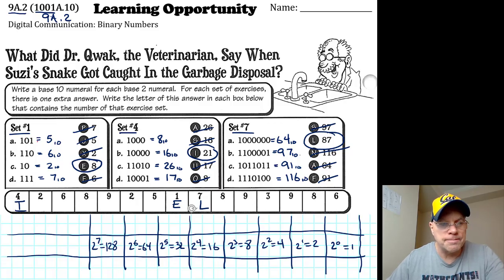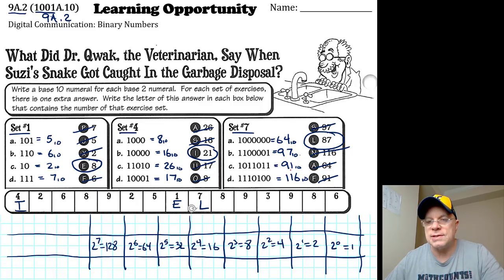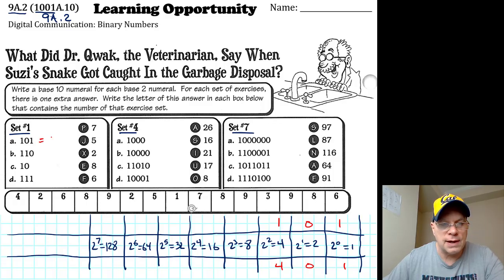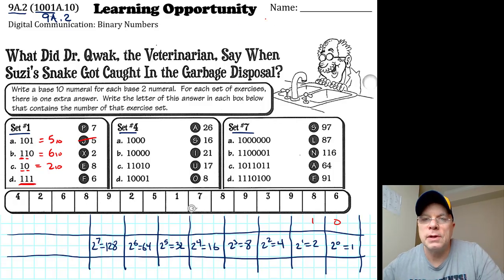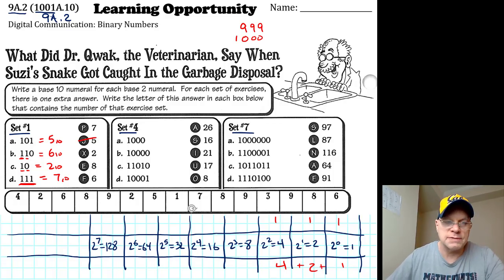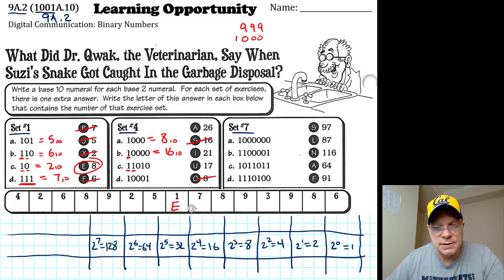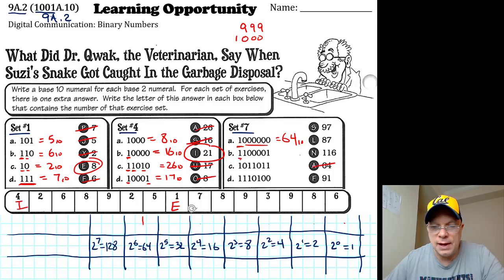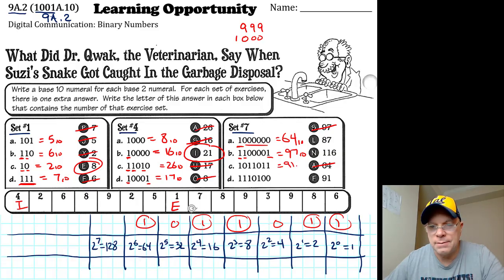9A 2 hwa